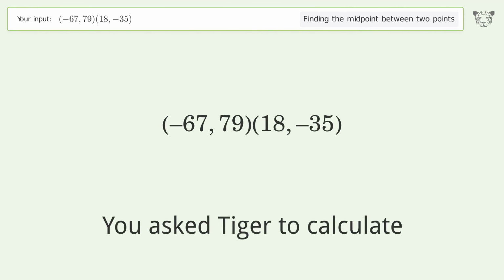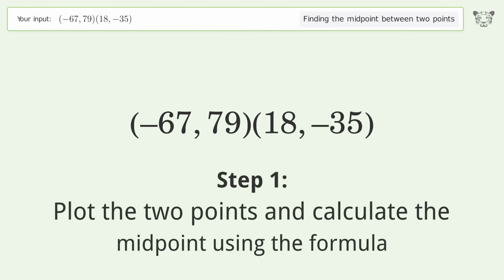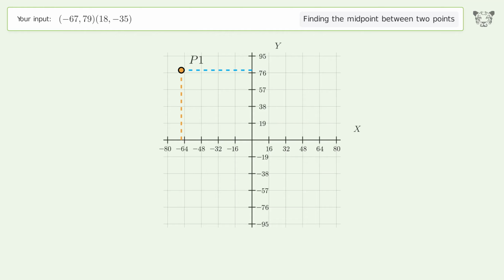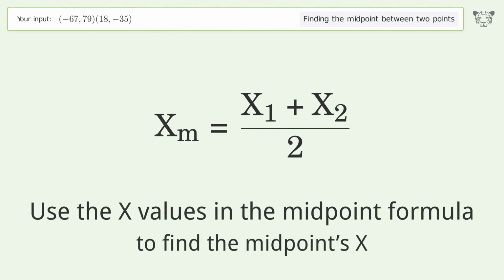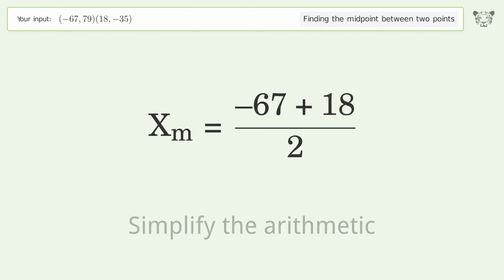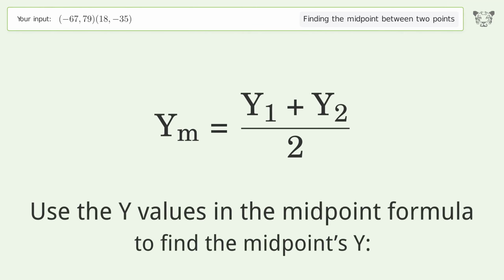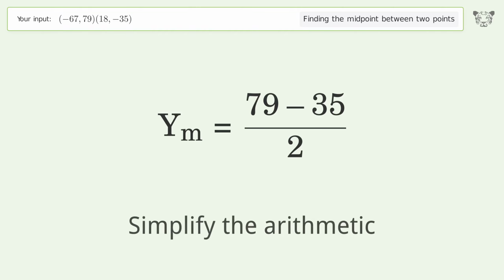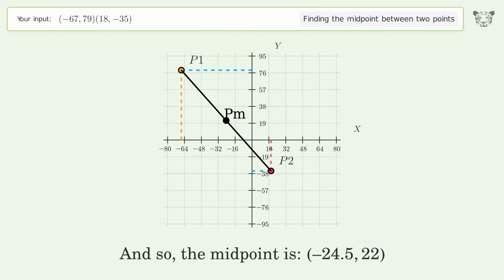Find the midpoint between two points p1 (-67,79) and p2 (18,-35): Step-by-Step Video Solution